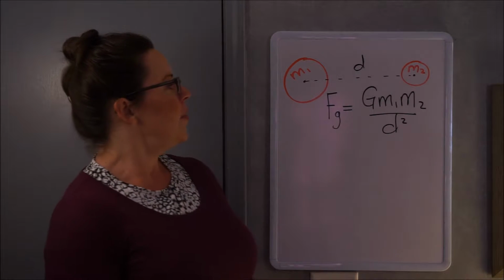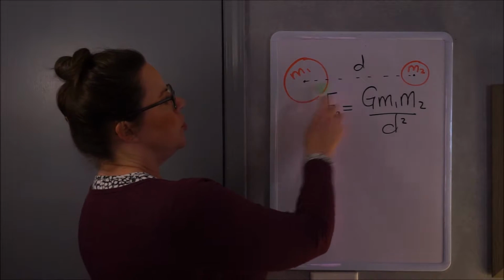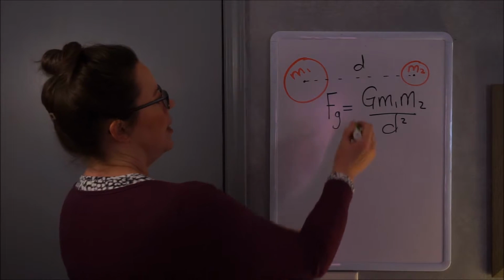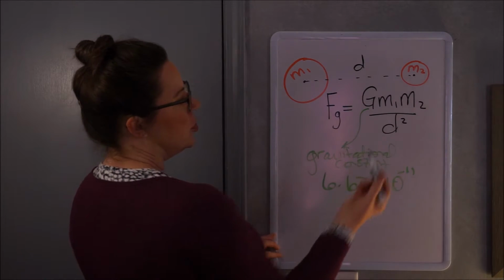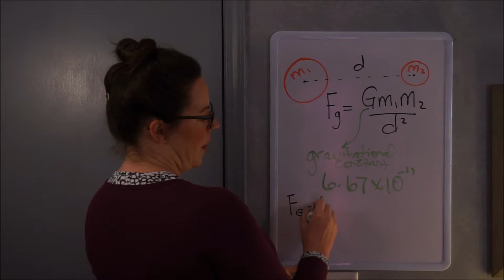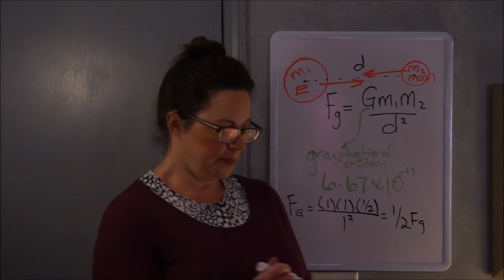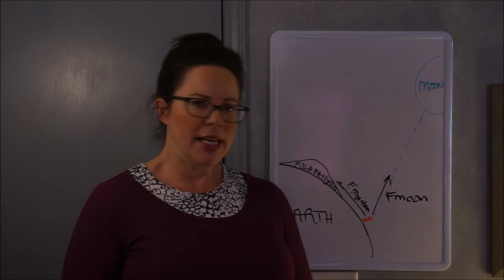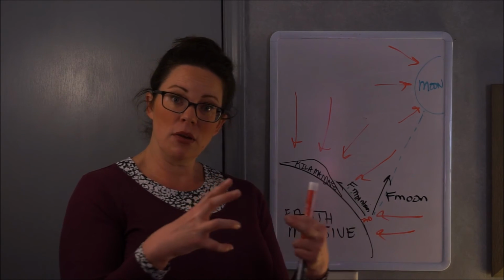Gravitation Lecture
This is the information you need to know for Chapter 10. Feel free to read further, but this is what I want you to know for our quick Unit 5.